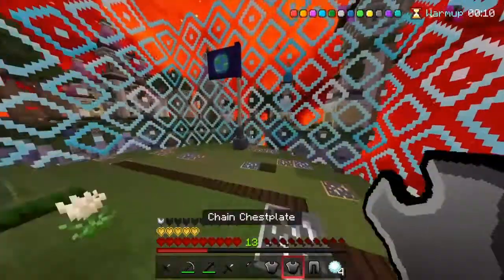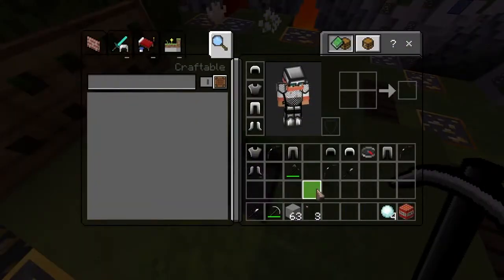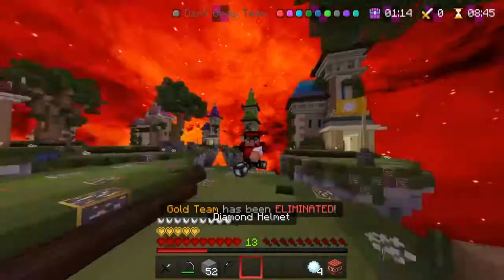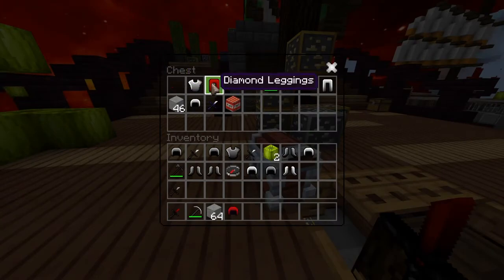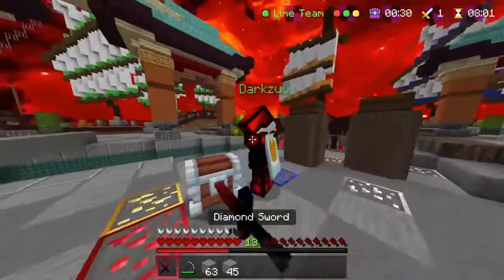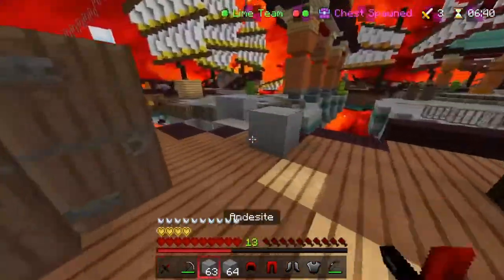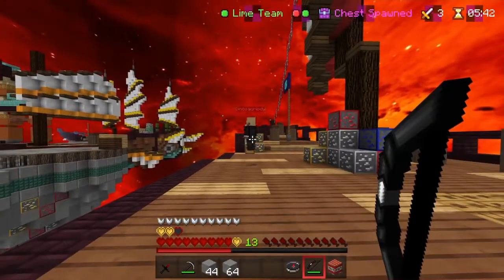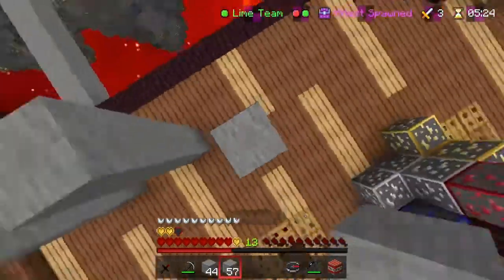radkey 1.5k texture pack the hie ps4